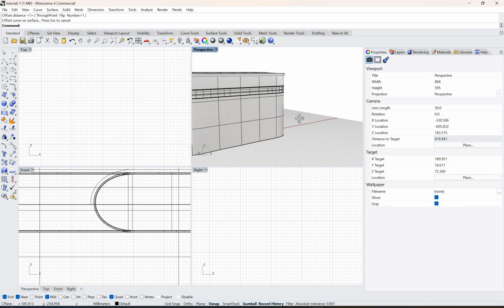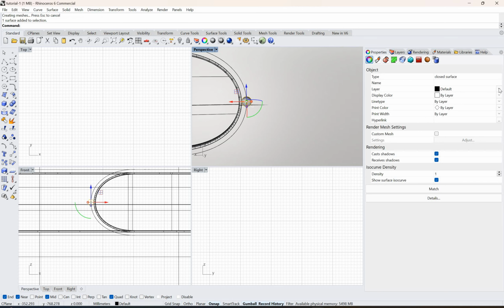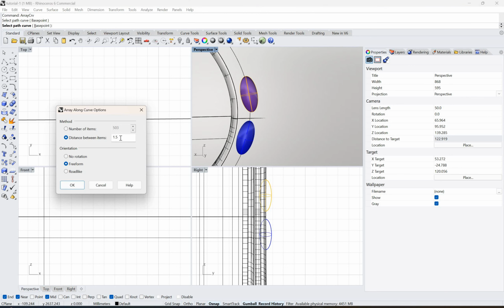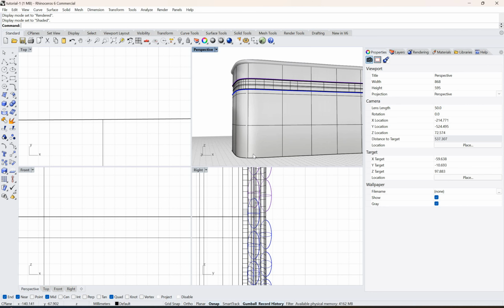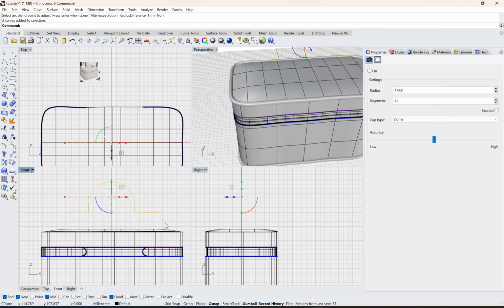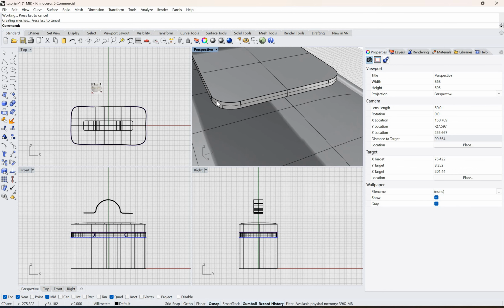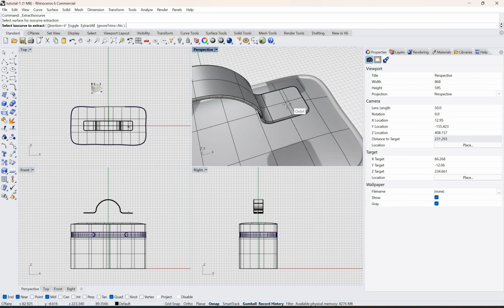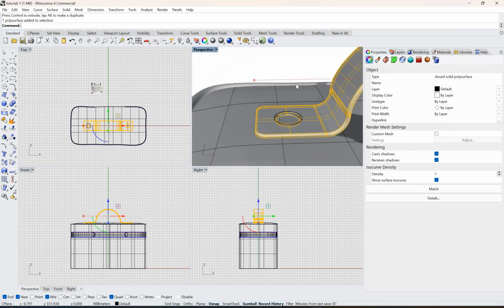vanity bag stitching line and handle part3-Rhino-6